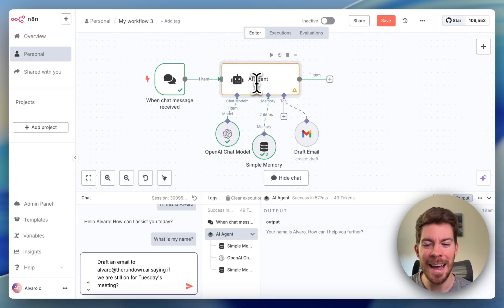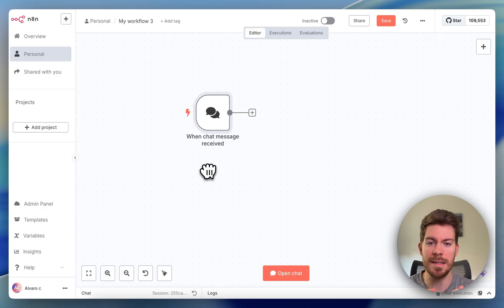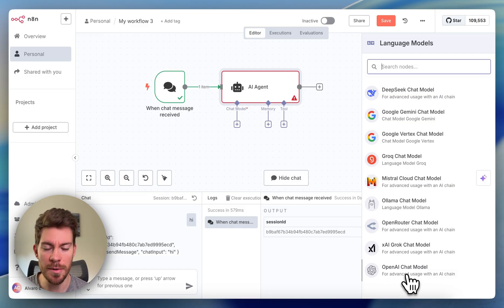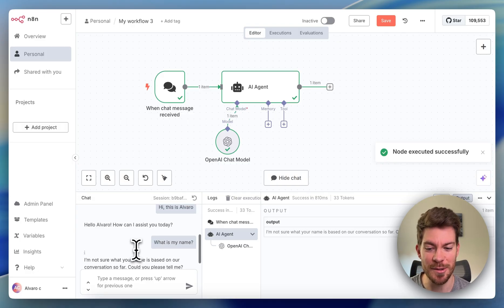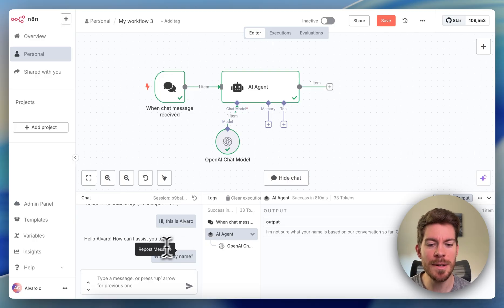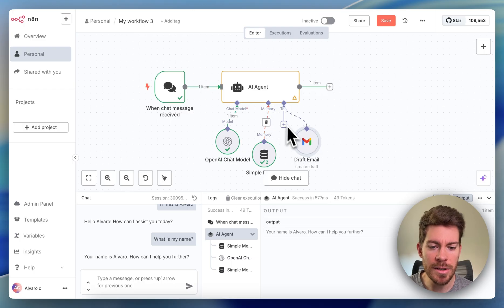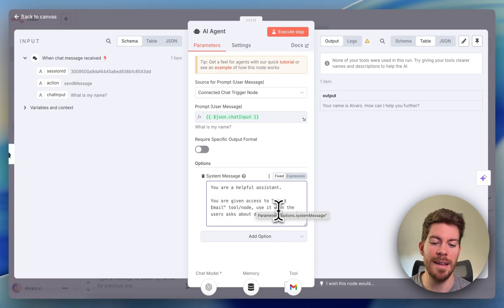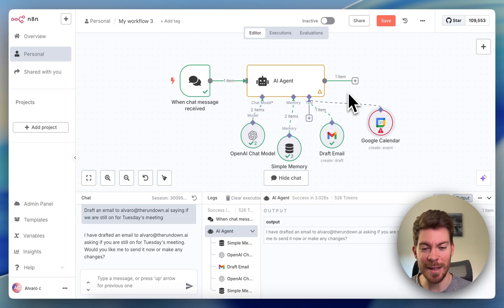How to build AI agents & automate your everyday tasks (Full N8N guide)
In this video, I'll show you how to set up your N8N workflow, starting with the core concepts of triggers and actions. You'll learn how to leverage N8N's intuitive chat interface as a powerful trigger for your AI assistant, allowing for real-time interaction and instant automation.